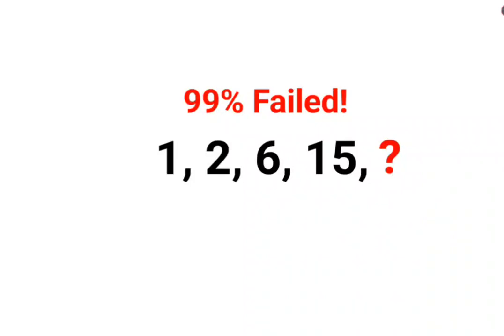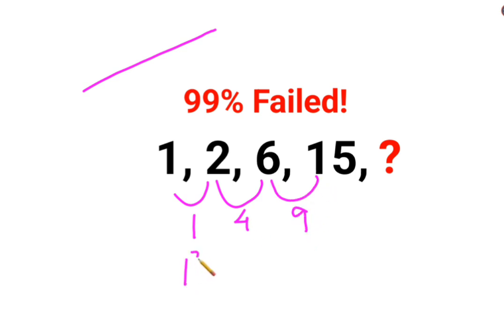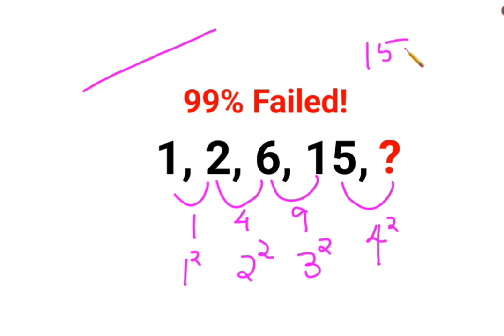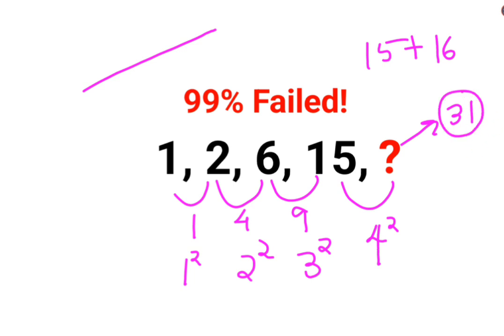1, 2, 6, 15, ? The answer is not 28. Literally 99% could not complete this Ukraine test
1, 2, 6, 15, ? The answer is not 28. Literally 99% could not complete this Ukraine test

0,2,6,12,20,30,? 90% could not complete this Ukraine series test! Can you?

90% could not crack this Math Puzzle! Can you?

1 trending on youtube
3 reads math problems
3 math problems
r prop.trend.test
5 grade math problem
6th grade math problem of the week
7 math problems
7 math problems unsolved
8 grade math problem
8 grade math problems and answers
8th grade math problem of the day
9 grade math problems
9th math problems
d trend
b trending
c trend
math trend
i hate prodigy math game
trending maths
10 unsolvable math problems
9 grade math topics